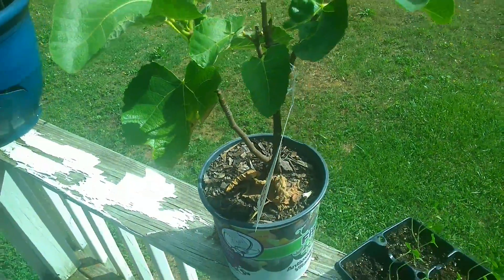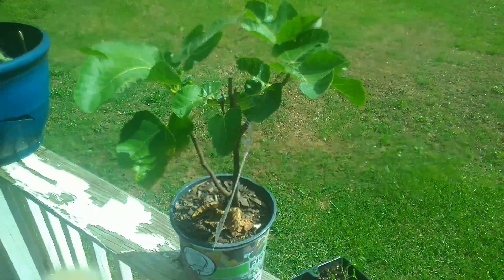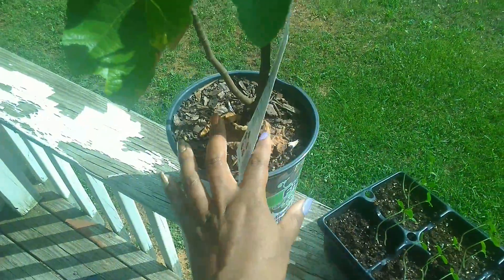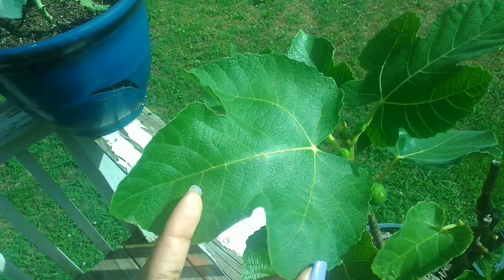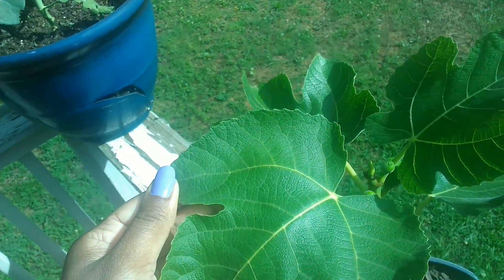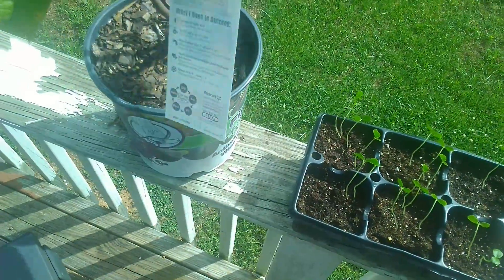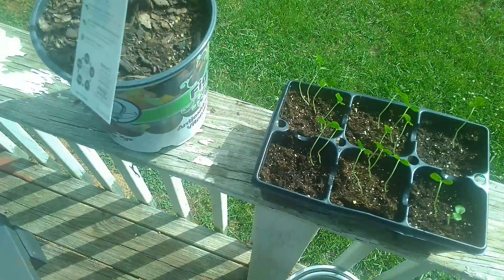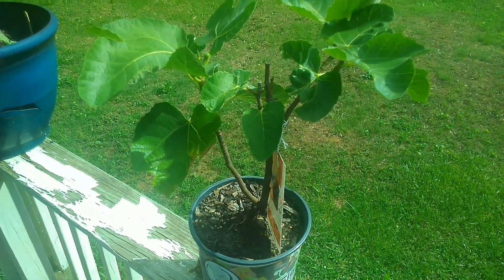It's a fig tree!!!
Can you tell what type? Let me know :-)